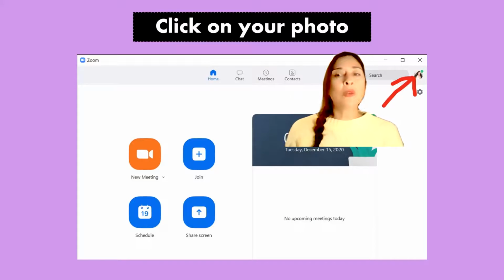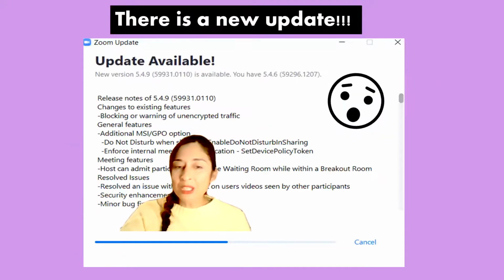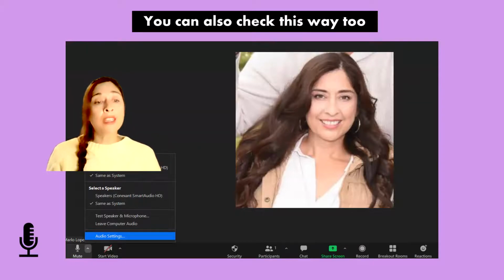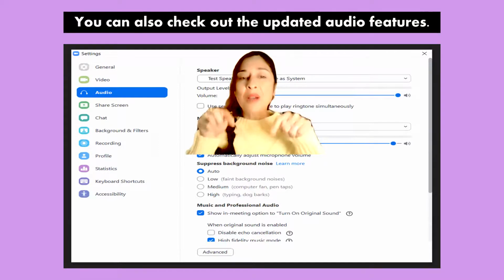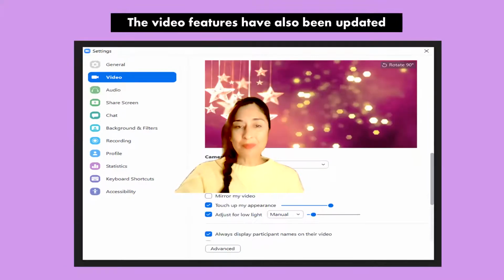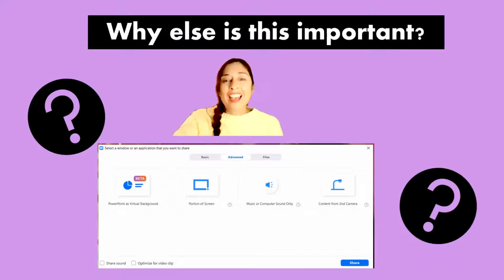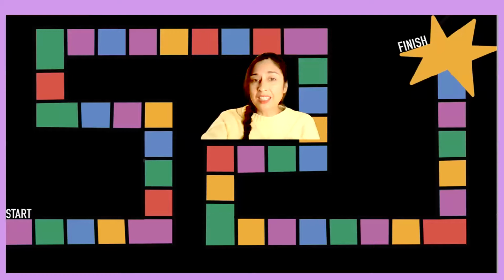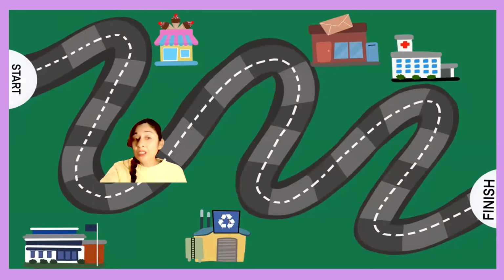New zoom updates & Features!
Have you updated your zoom lately?? Zoom has been sending out some amazing new updates that will enhance your zoom experience! This video covers some of those updates as well as some cool new features and how teachers can utilize them with their students.
Thanks!!